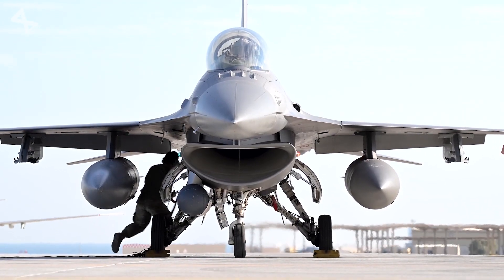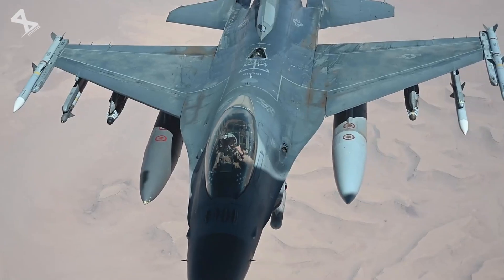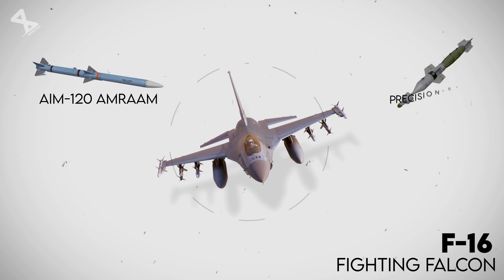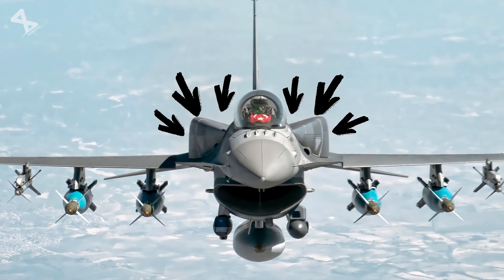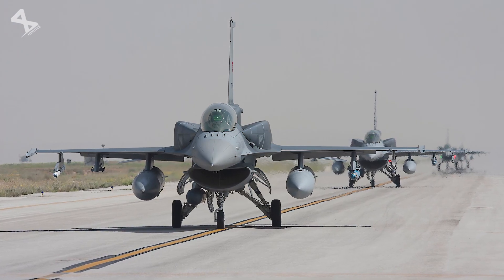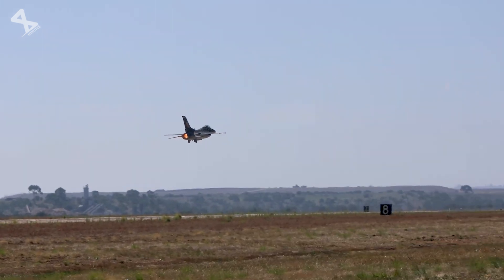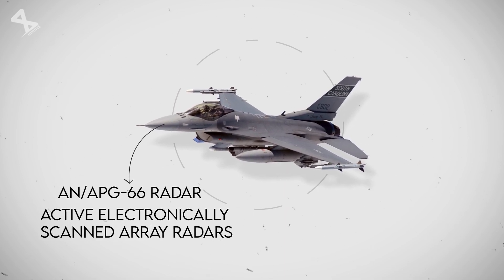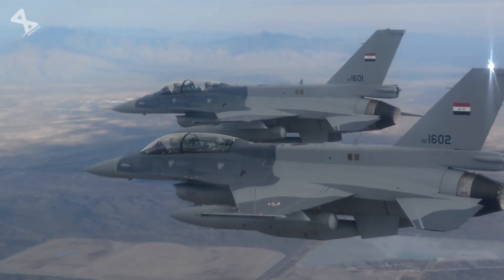The F-16 Fighting Falcon Is More Advanced Than You Think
The F-16 Fighting Falcon, often referred to as the "Viper," is a multirole fighter aircraft that has established itself as a cornerstone of modern air combat. Developed initially as a lightweight air superiority day fighter, it has evolved into a highly versatile platform capable of executing a wide range of missions, including air-to-air combat, ground attack, and reconnaissance. What's more, Its design incorporates advanced technologies and features that enhance its operational capabilities, making it more advanced than many might assume.

Finally, the F-16's continuous evolution through modernization programs has kept it relevant in contemporary warfare. Recent upgrades have introduced features such as conformal fuel tanks for increased range and advanced cockpit displays for better situational awareness. The latest Block 70 72 variants incorporate fifth-generation radar capabilities and improved weapons systems, ensuring that the F-16 remains a formidable presence in any air force's arsenal. With over 4,600 units built and operational in numerous countries, the F-16 Fighting Falcon exemplifies how legacy platforms can adapt to meet modern demands in military aviation.